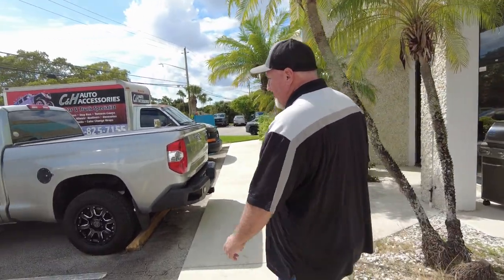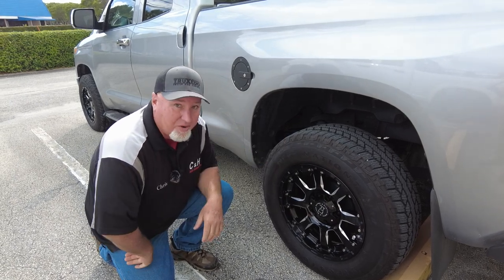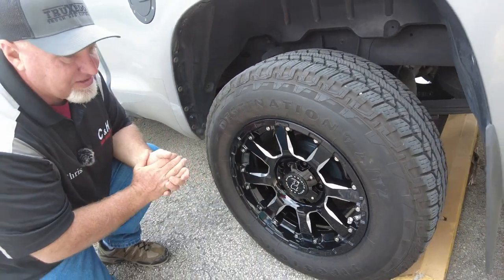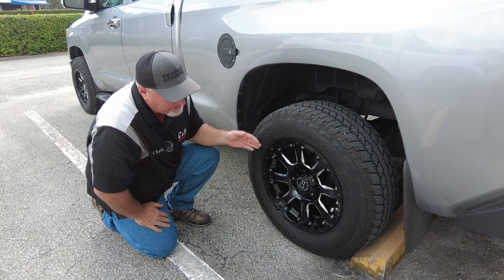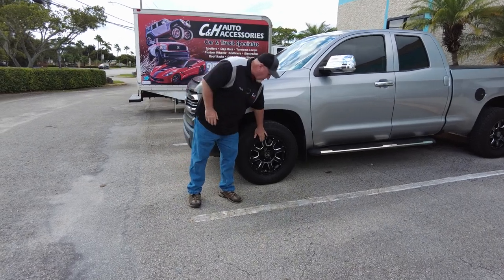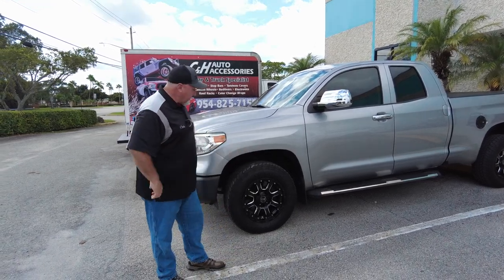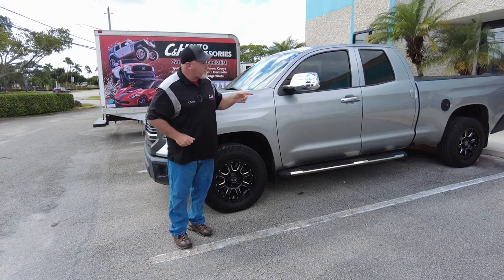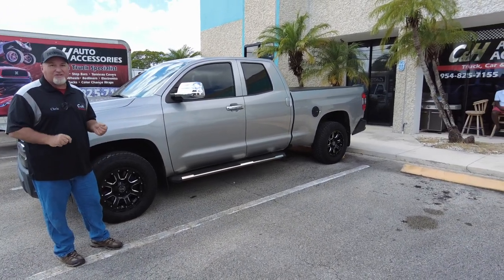Black Rhino Sierra wheels on a Toyota Tundra review by C&H Auto Accessories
Black Rhino Sierra 18x9 wheels on a Toyota Tundra review by C&H Auto Accessories. You can purchase at C&H Auto Accessories 1435 Banks Road, Margate, Fl.